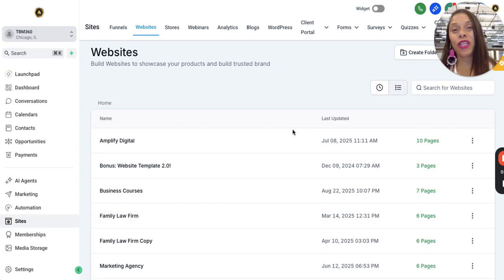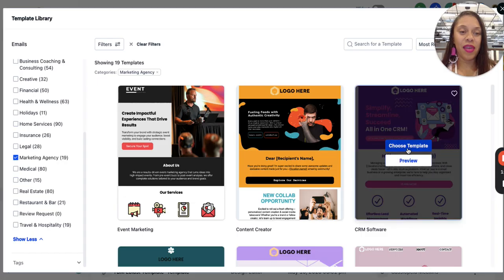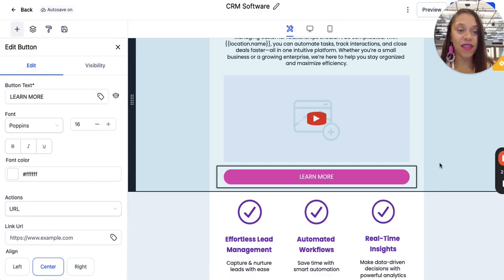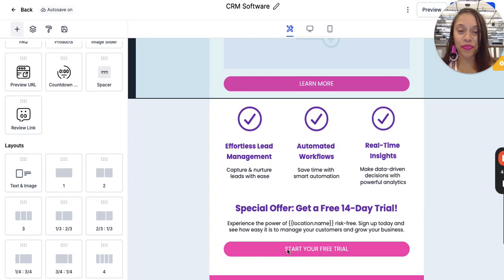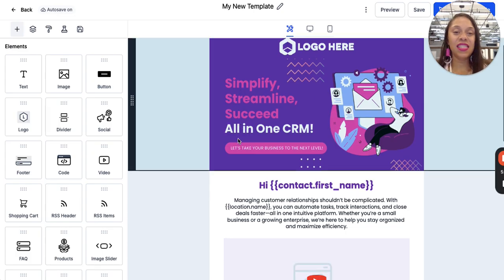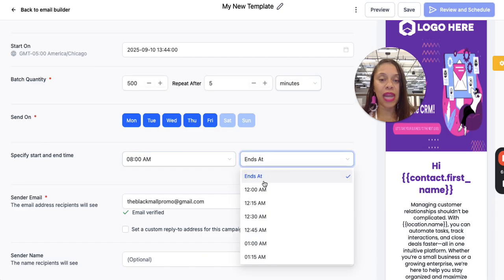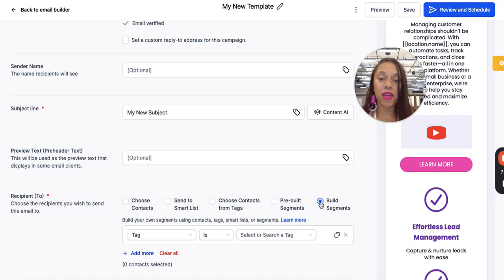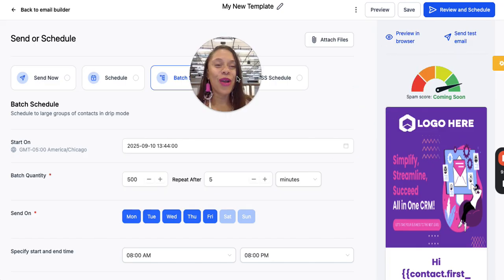Creating Your First Newsletter in TBM 360 A Step by Step Guide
In this video, I walk you through the process of creating a professional email template for your first newsletter using TBM 360. We start by navigating to the marketing section, selecting an email template, and customizing it with your branding and content. I highlight the various elements you can add, such as videos, buttons, and social media links, to make your newsletter engaging. Once your template is ready, I guide you on how to set up your campaign, schedule it, and target specific contacts. I encourage you to take action by creating your own template and sending out your first campaign!

Facebook, Instagram & LinkedIn:  ⁨@TBMGROUPLLC⁩